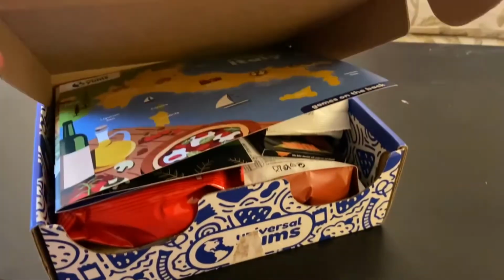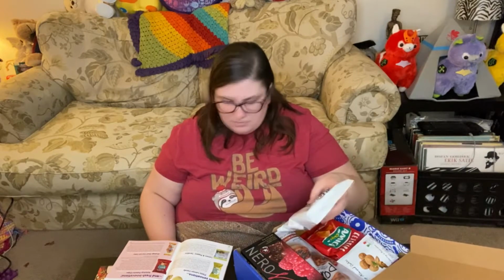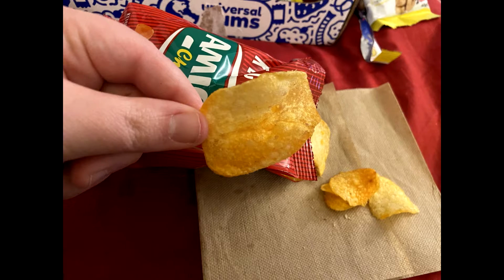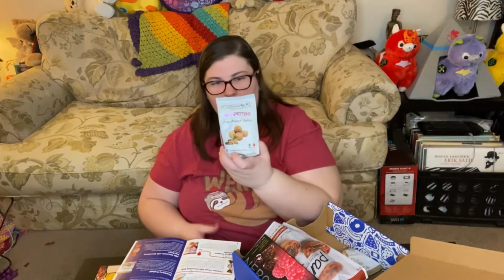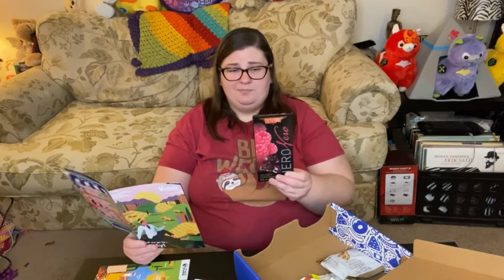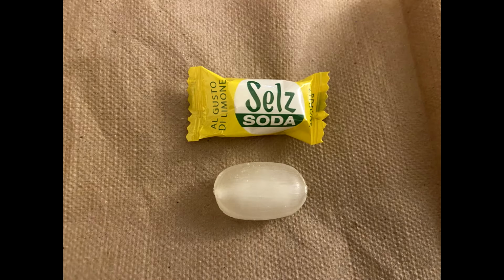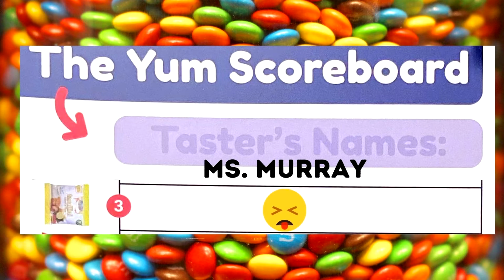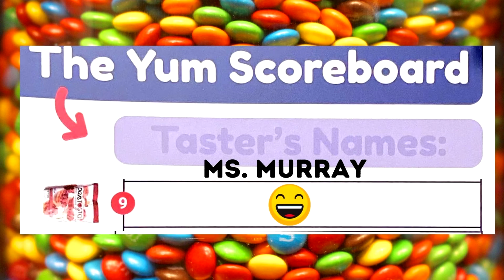Wondering Wednesday - Universal Yums Unboxing #1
Today's Wondering Wednesday is an Unboxing video!

We are looking at the November box from Universal Yums!

Do you want to try any of the snacks from my box? See if you can find them here:

Happy Reading!